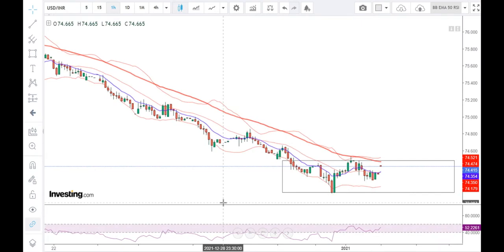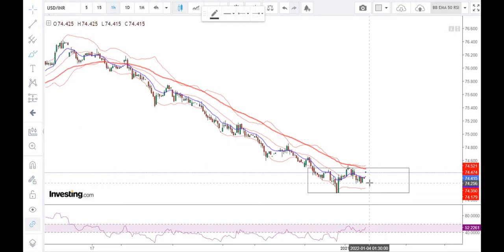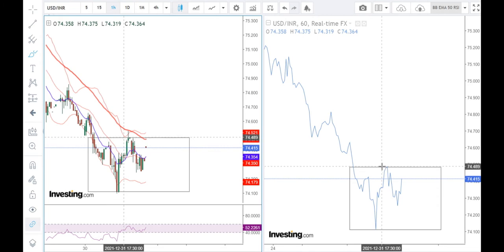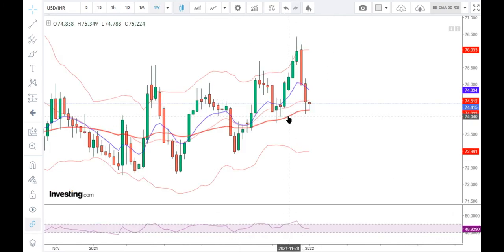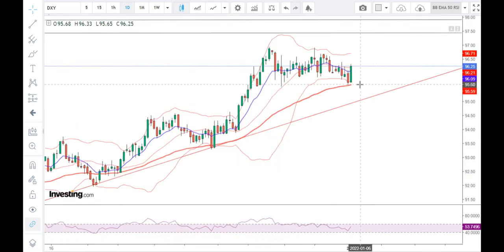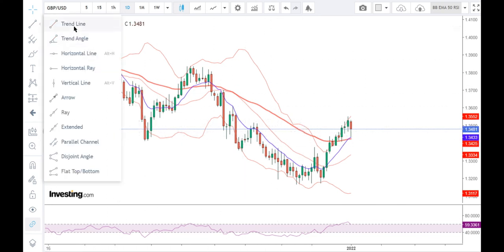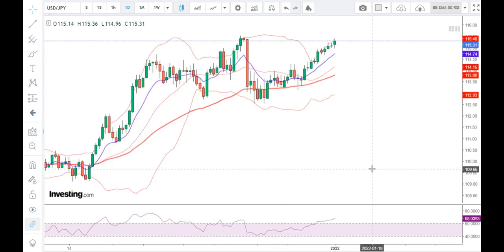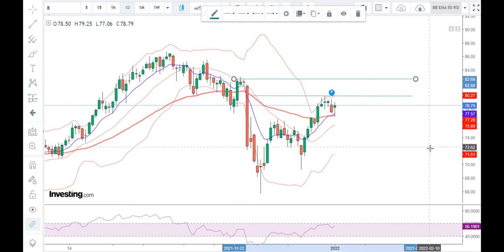Market Review for 3rd Jan 2022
General Observations of USDINR and other CC pairs on a low liquidity market